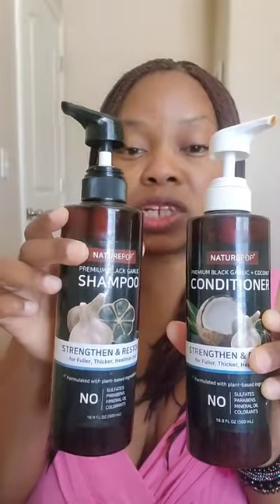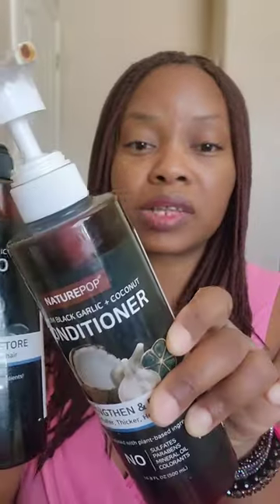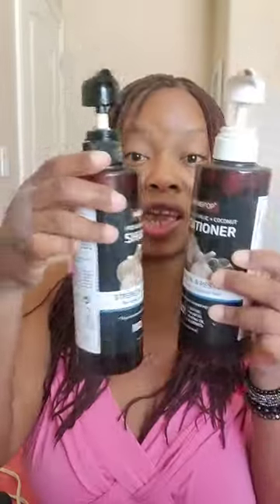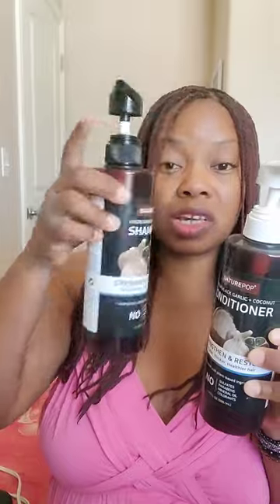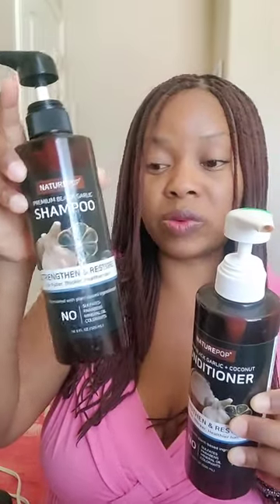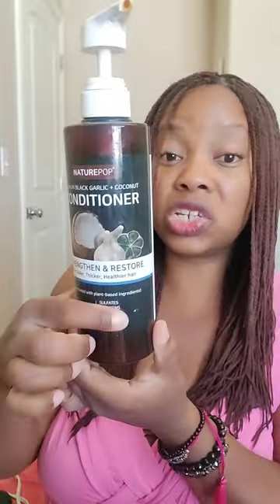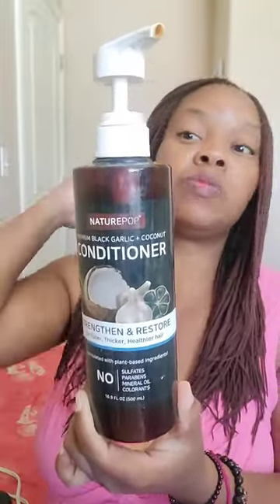Hair Growth Update! | My New Cotton Yarn Braids | No More Plastic Hair | Products I've Been Using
Hello all! Renaissance here and it's been a long time since I've done a hair video. More are on the way! I am so excited to show you my new cotton yarn braids. It's been a very long time since I've braided my hair, but since October is going to be a busy month it was time to get it going. On August 5th I celebrated my one year anniversary of cutting my hair all the way down. Now I am in my first set of braids and I decided I would use Hobby Lobby's "I Love This Cotton Yarn". It only took two skeins although I purchased four. Talk about a economy braids. Currently, I have about 7 inches of new hair growth and am happy with the results so far. I am doing a lot with the right products that work for me but most of my success comes from what I eat and drink. I explain more in the video.

Music Video!

Support

Connect!

My Tik Tok is Amazing!